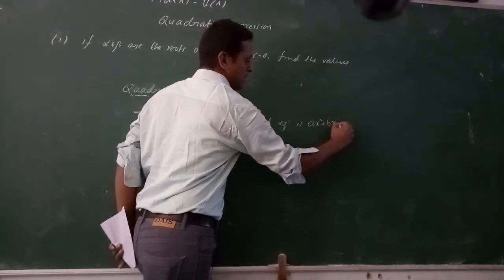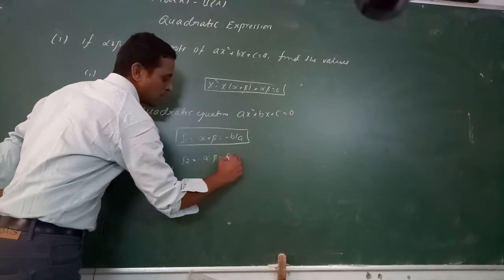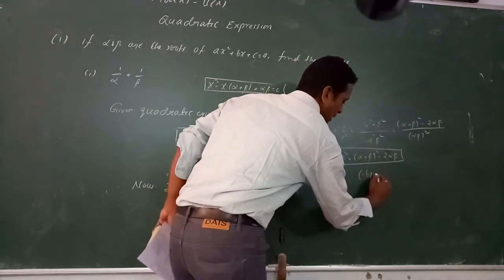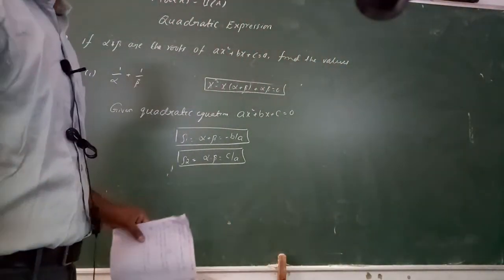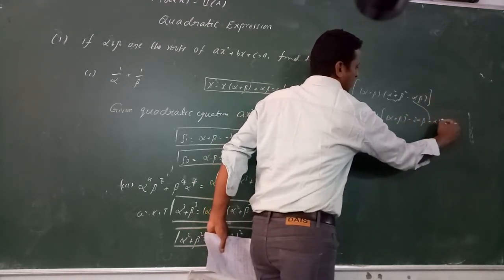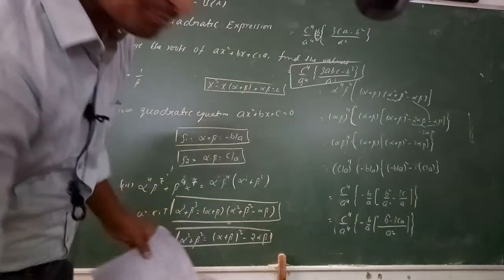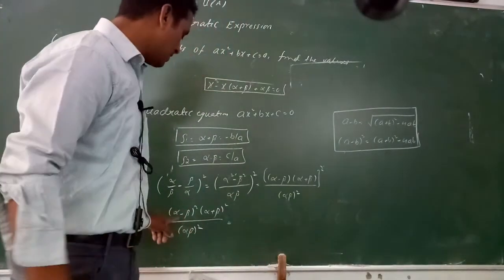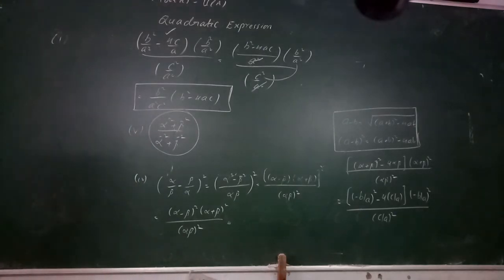Today (18.7.2020. )maths class(1)